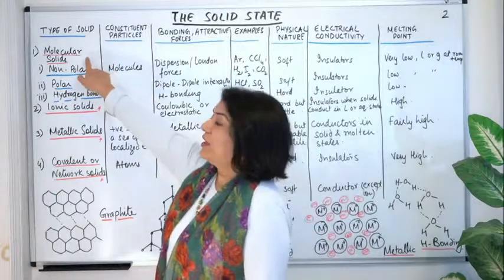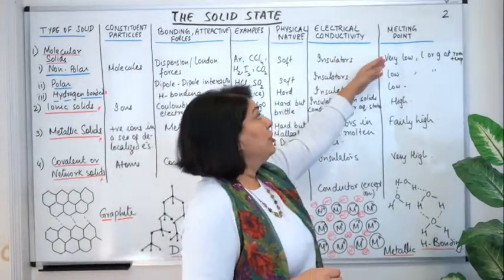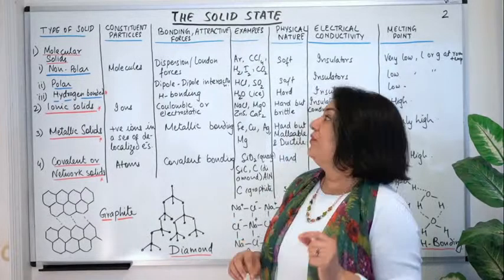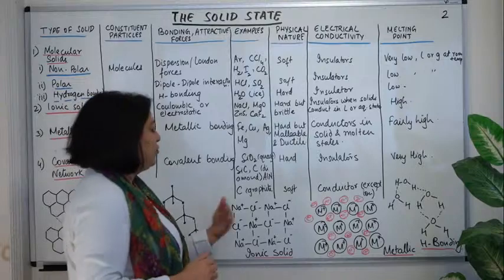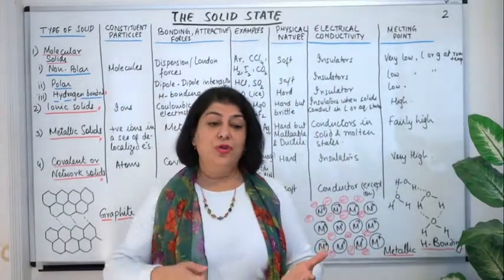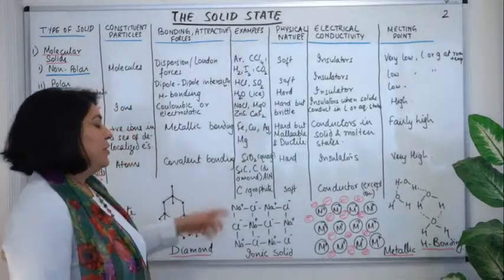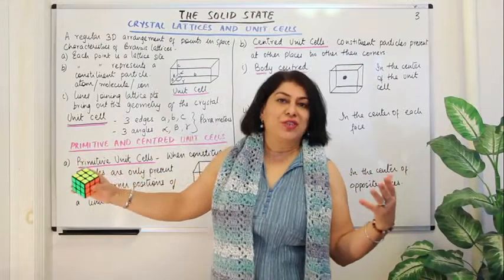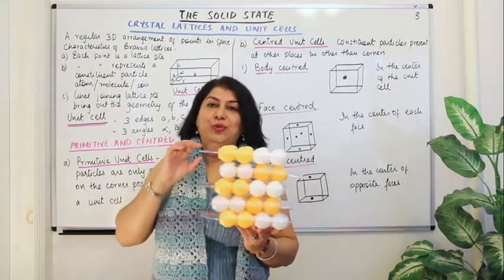The Solid State//class 12//alingua resolutions